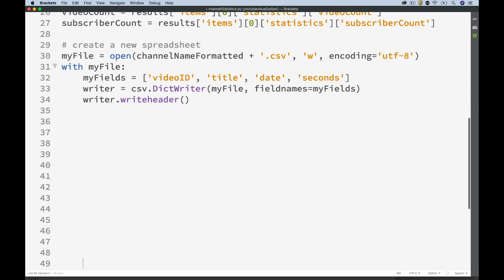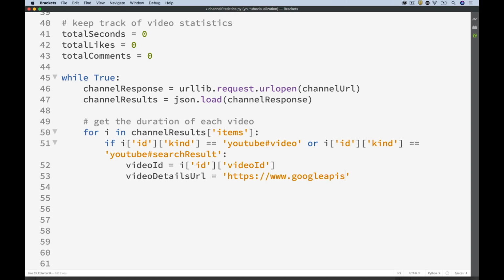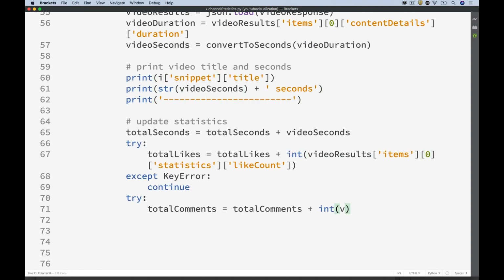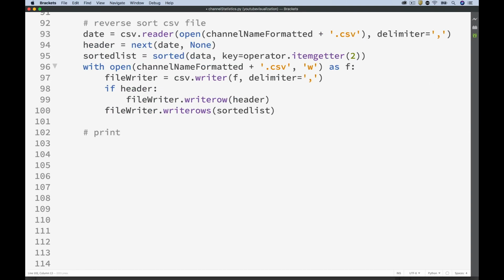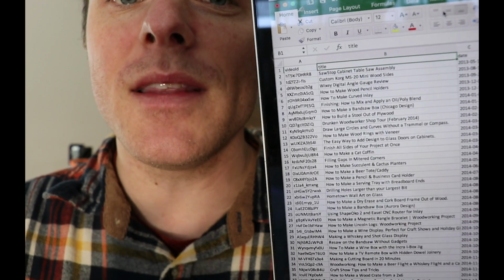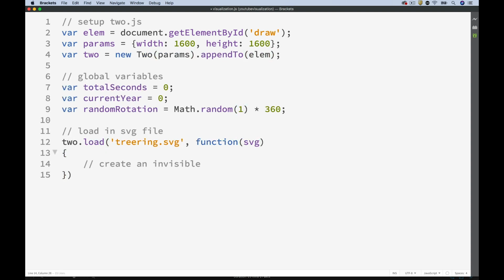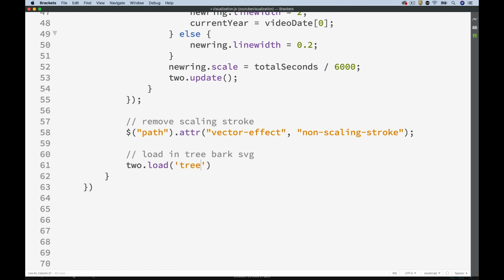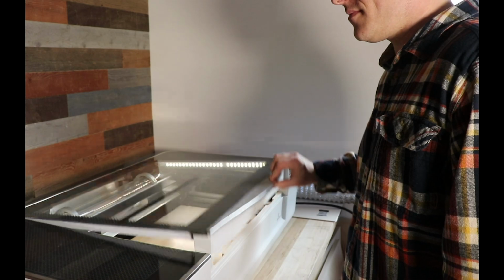WorkbenchCon2019: YouTuber Data Visualization Stickers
I created a series of data visualizations that show how much video content has been uploaded to my favorite (woodworking) YouTube channels. I'll be giving these out during workbenchcon2019 in Atlanta, Georgia. I'm hoping that a lot of these YouTubers will be there.

If you're interested in taking a closer look at the code, check out the GitHub repo

Tools used in this video:
dust blaster